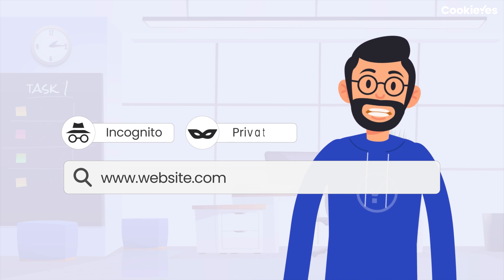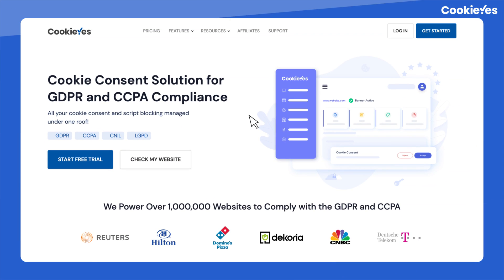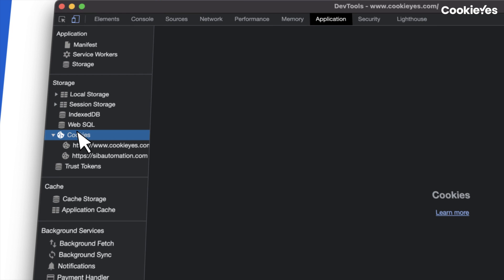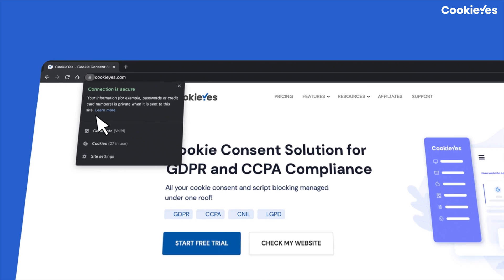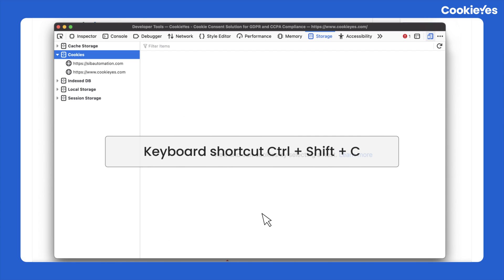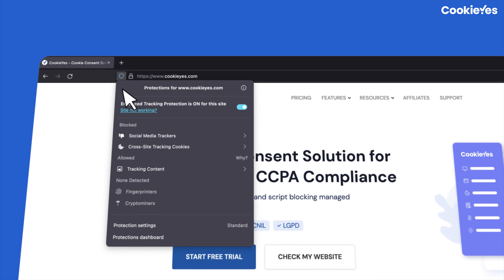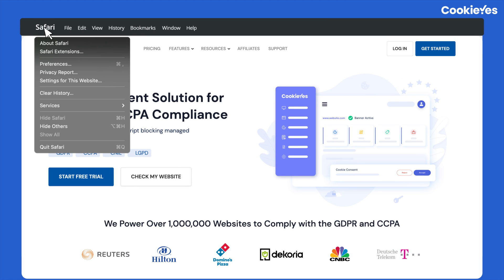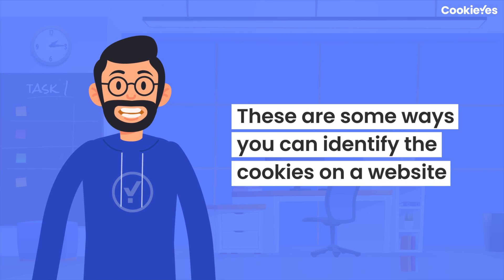How to Check Cookies on Your Website Manually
Checking cookies used on your website is an important step to comply with the GDPR. This video demonstrates how you can manually check for cookies being used on your website, or any website for that matter.

To check cookies manually, below are the methods for browsers Chrome, Firefox, and Safari.

Please note that to check the cookies used on a specific website or webpage, load the website/page on a private window where there are no other websites loaded before. This is to ensure that there are no cookies set on the browser from any other website.